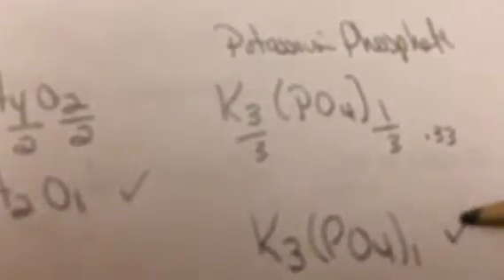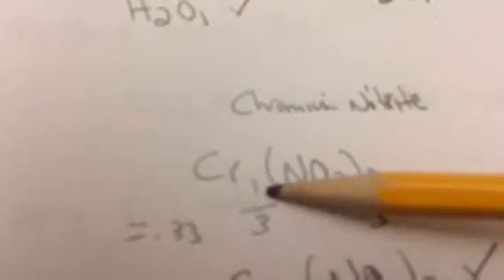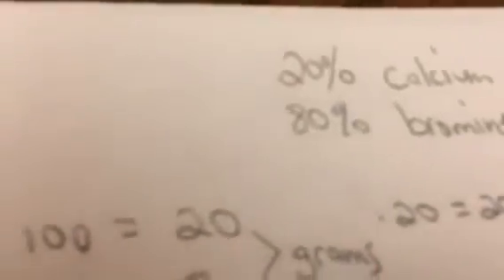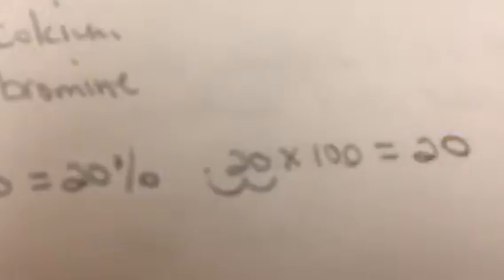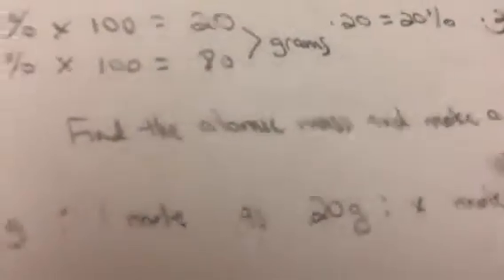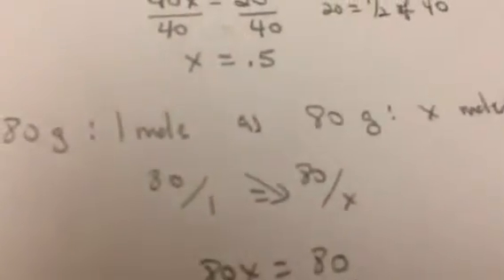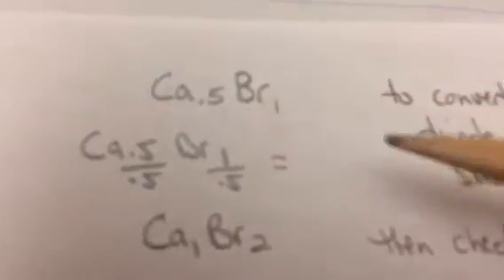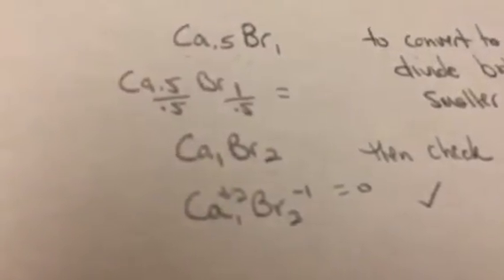CHEE friendly chemistry lesson 19